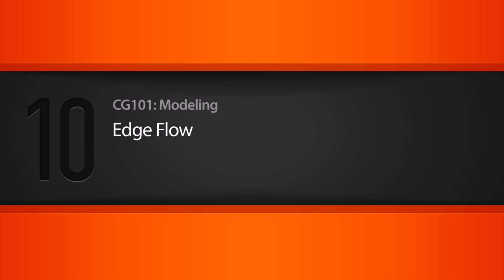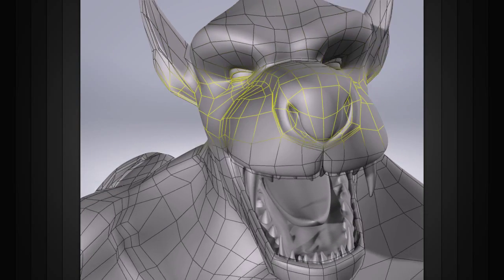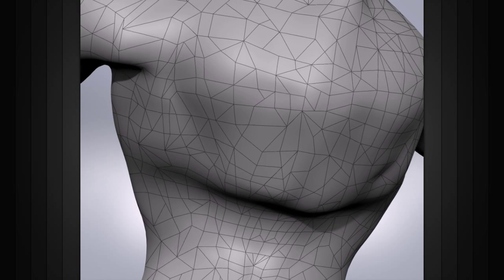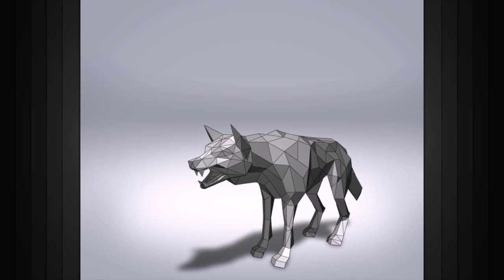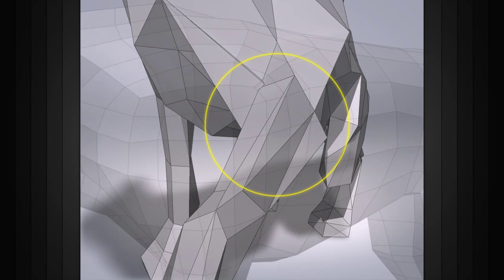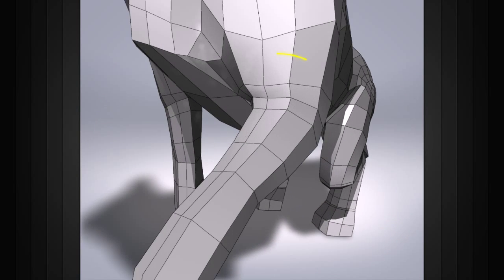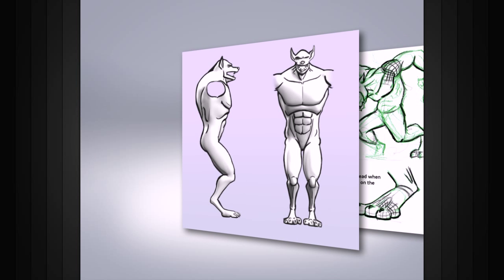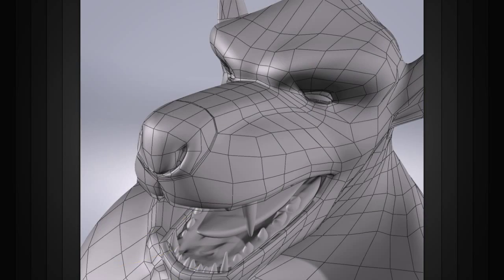CG101: What is Edge Flow on models?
In this lesson we will learn about Edge Flow. The Edge flow not only helps us shape our model, but also defines how well our model will deform.